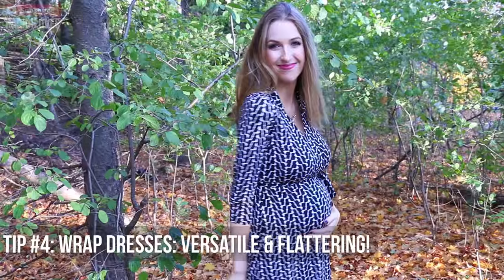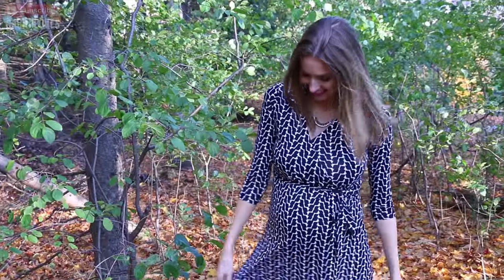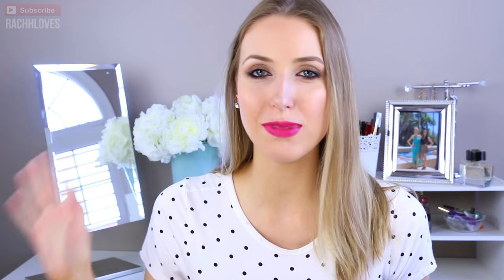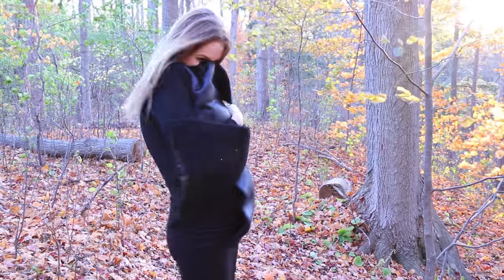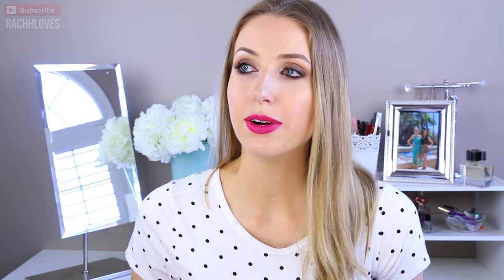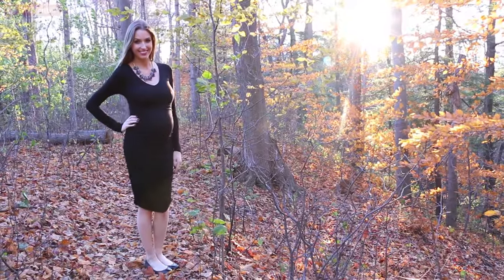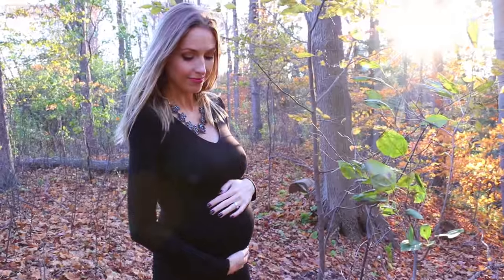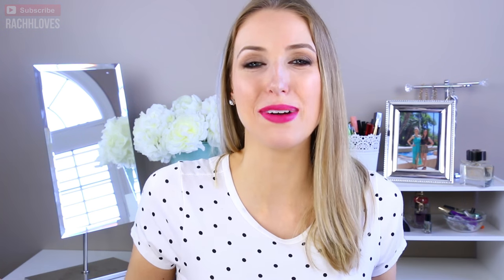STYLING THE BUMP (& BEYOND!) || My Wardrobe Essentials!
You don't have to be pregnant to rock any of these looks & I included a lot of non-maternity options too!  Hope you enjoy these tips and tricks to style the baby bump (& post-pregnancy style!)

Black boots: Aldo

Houndstooth Throw: Topshop
Wide brim Hat: Forever 21
Black Jacket: Velvet by Graham & Spencer (cannot find it anywhere!!)

Black Dress: UGH can't find it on their website so here's a similar one